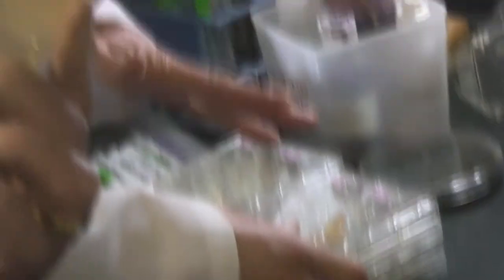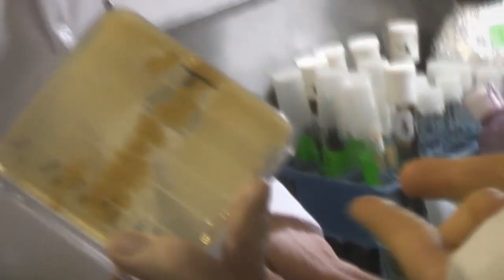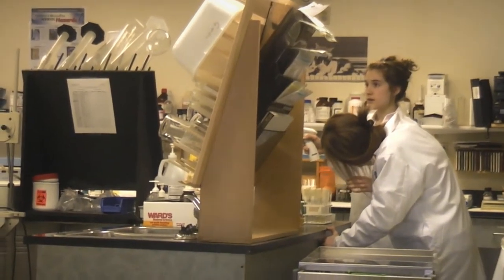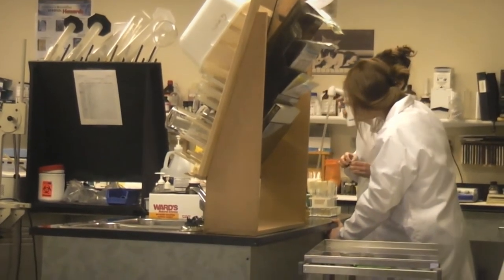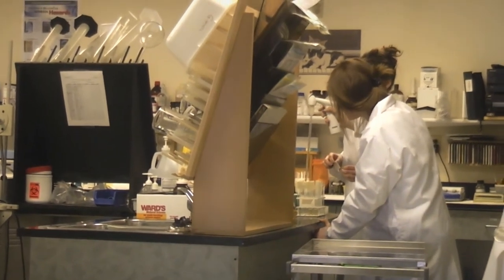We Are All Making Superbugs!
Many Triclosan based antibacterial products end up in our waterways. In local water samples we discovered antibiotic resistant bacteria. We then created resistant and cross-resistant bacteria through induction with titer plates, and transformation. The Kirby-Bauer method verified these results. Bacteria from human samples contained significant cross-resistance between antibiotics and Triclosan. This shows the potential for Triclosan induced antibiotic resistance to affect the North American population.